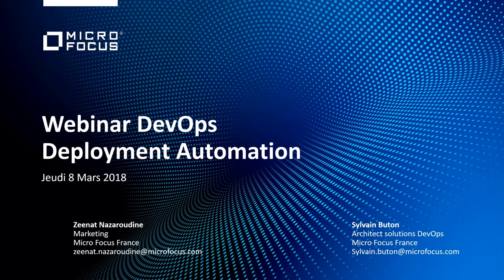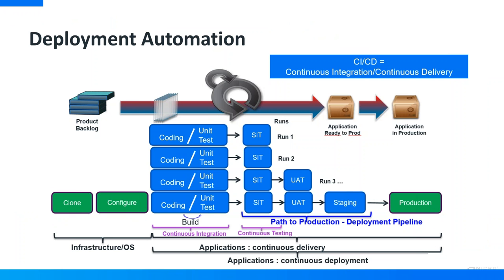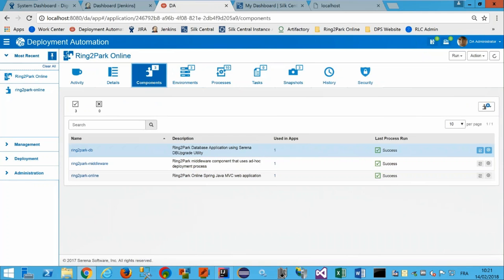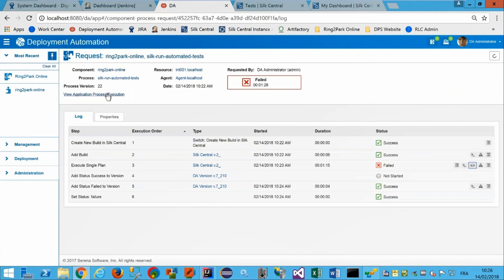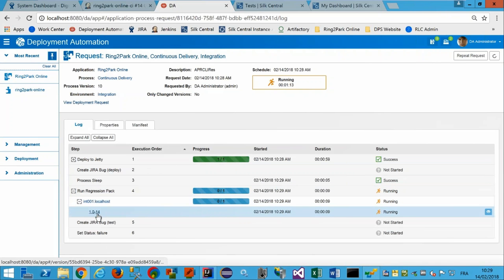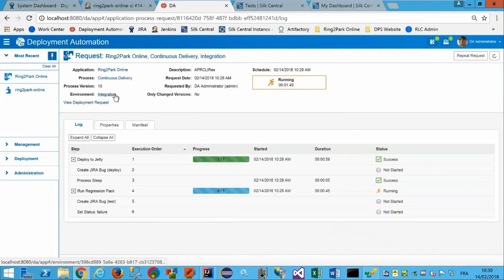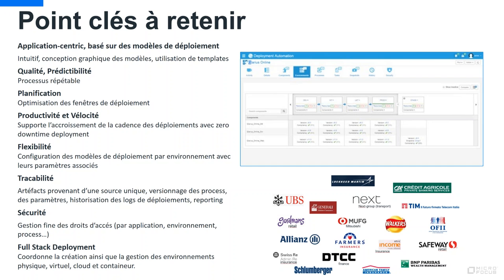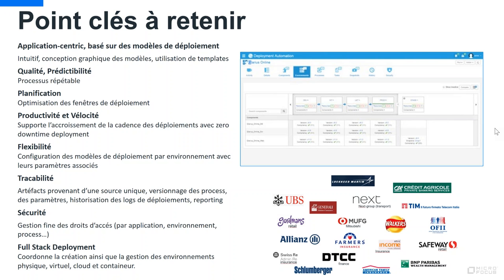Webinar Deployment Automation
DevOps d'Entreprise : Adoptez une démarche de continuous delivery en optimisant votre pipelineon